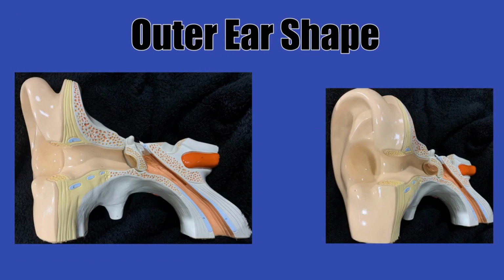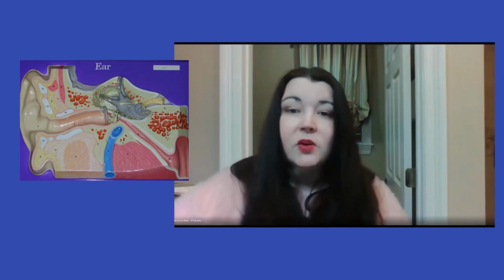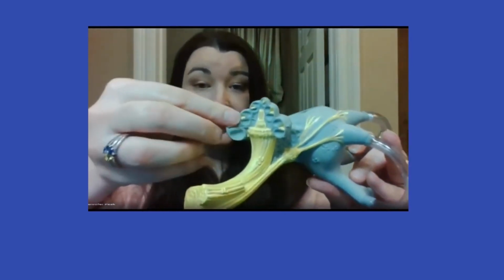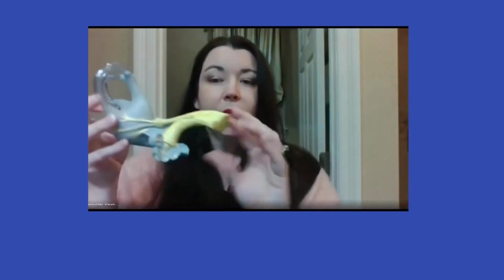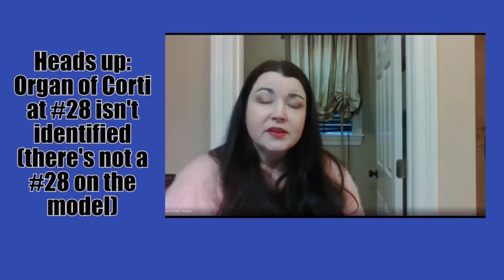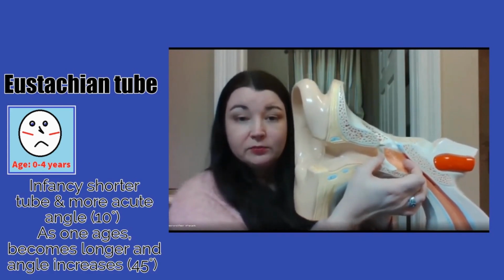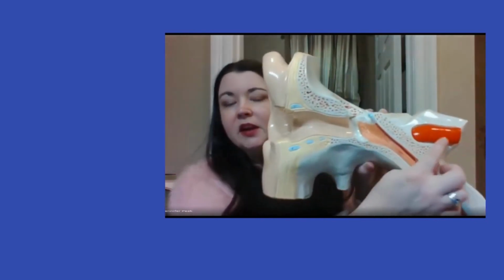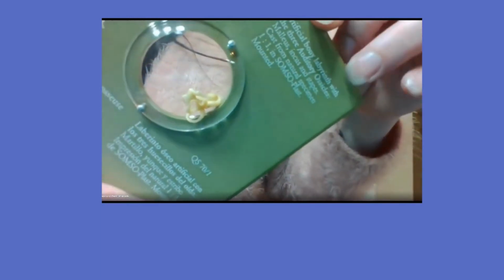Pathway of Hearing Zoo 250/252: Ear and Cochlea models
Dr. Jen Peak explains Pathway of Hearing using Zoology 252 Ear and Cochlea models